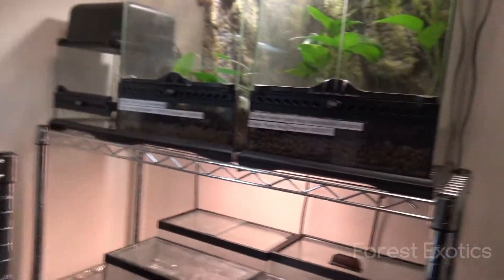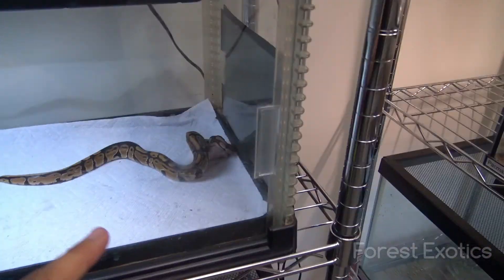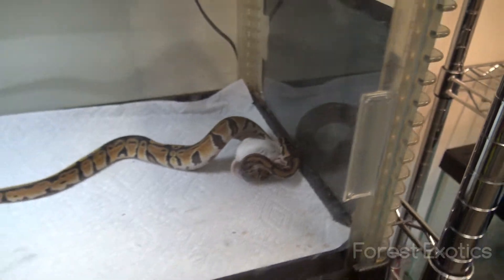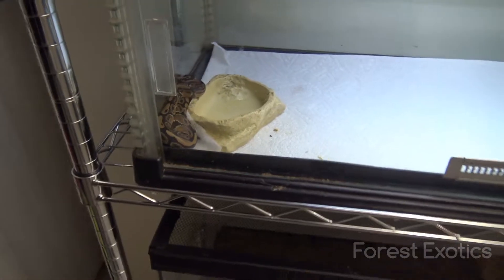ONE OF MY SNAKES ATE